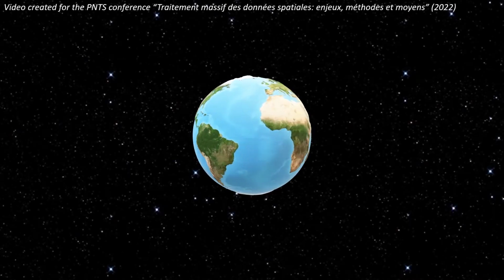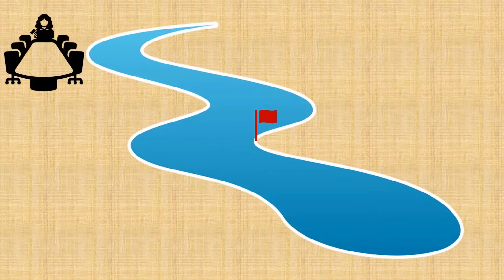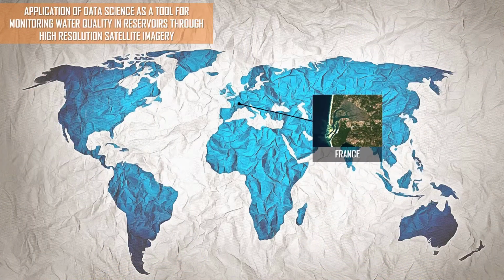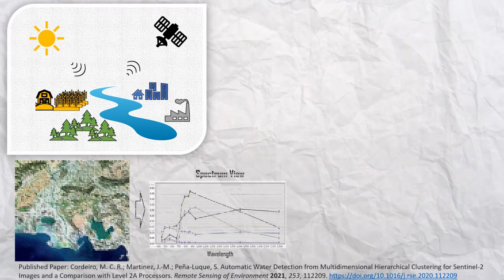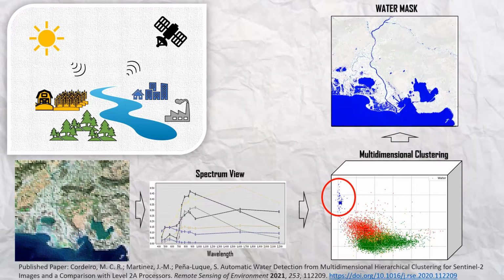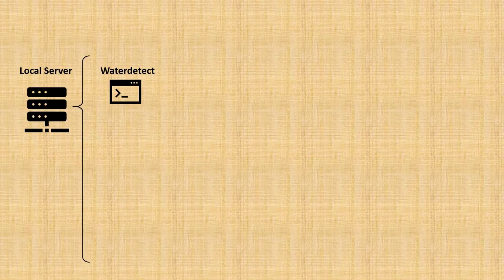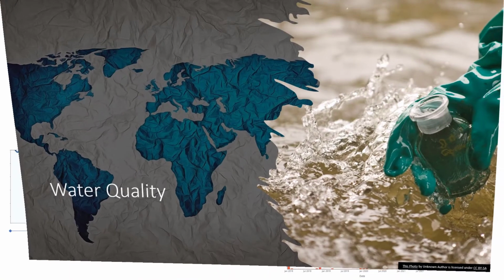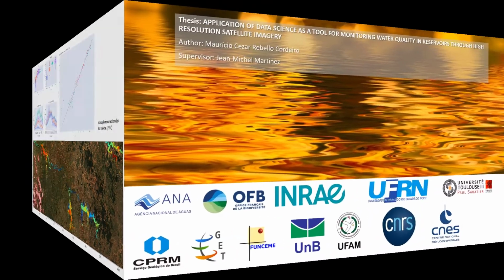Big data in spatial analysis: a case study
This video is quick presentation of my PhD  thesis that focus on data science tools such as big data, machine learning and deep learning to monitor water quality from the space in a regional/global scale.
It has been created to participate in the conference promoted by the Programme National de Télédétection Spatiale - PNTS:
"Journée Thématique du PNTS 2022 - Traitement massif des données spatiales: enjeux, méthodes et moyens (visioconférence)".